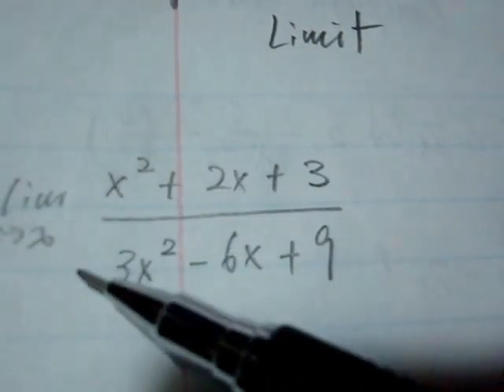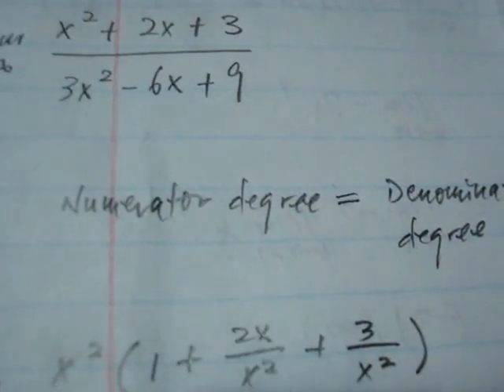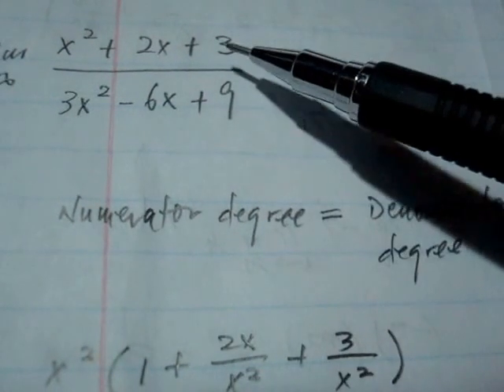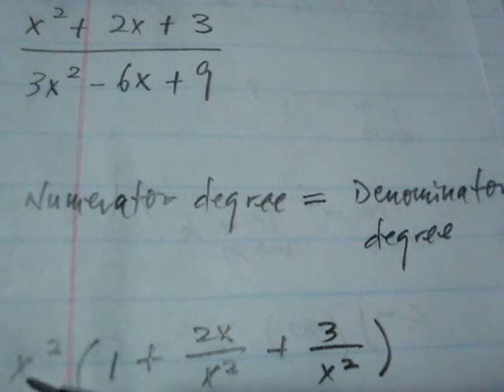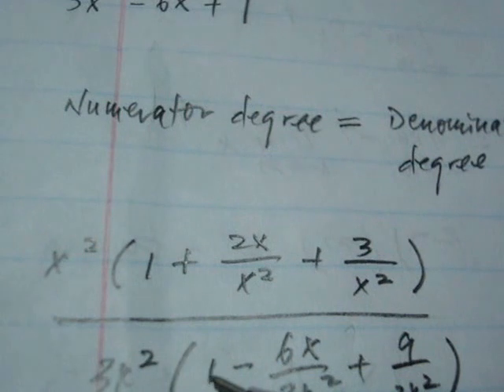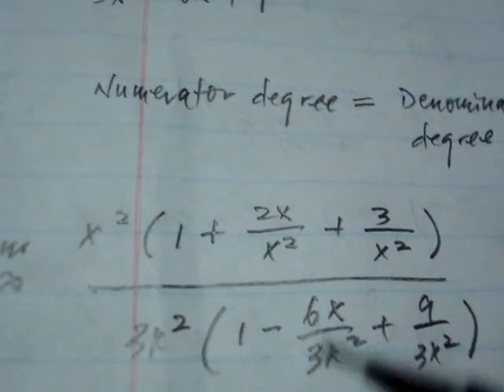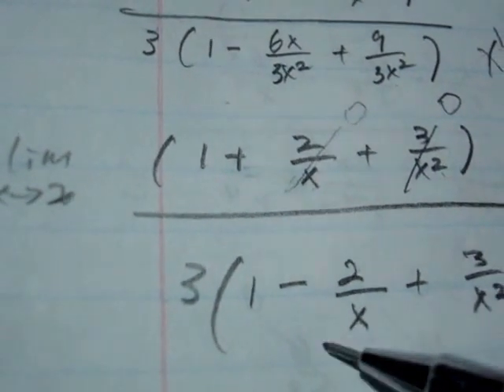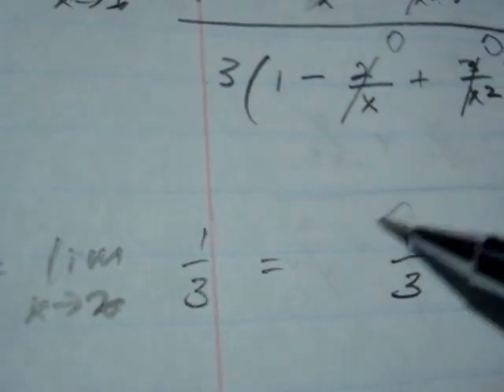Limit Approaches Infinity (Same Numerator and Denominator Degree)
Find the Limit as It Approaches Infinity (Same Numerator and Denominator Degree)